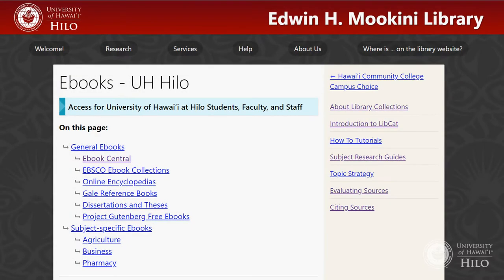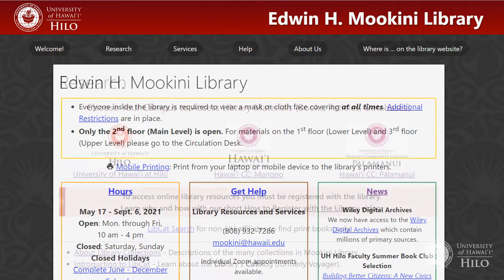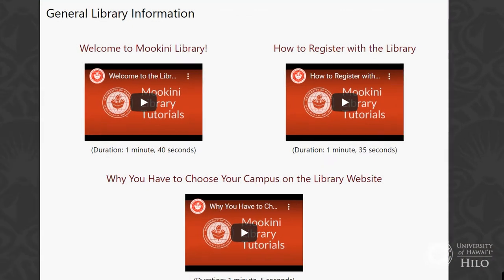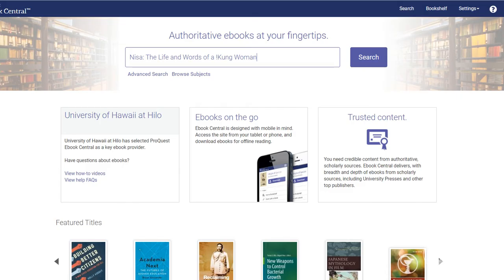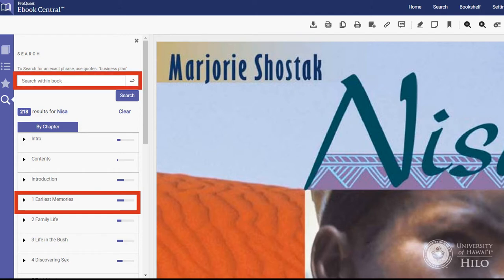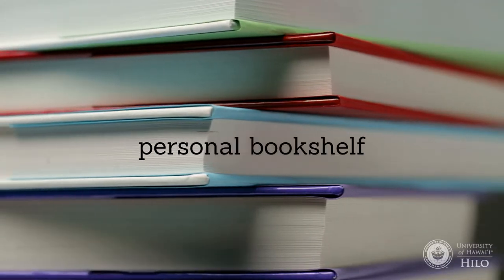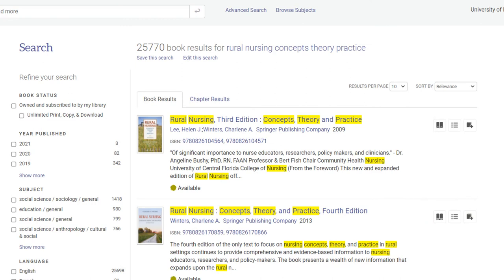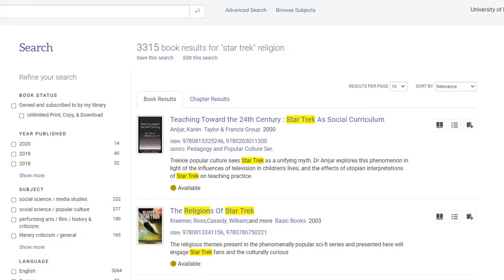Ebook Central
Working with ebooks from Ebook Central.
Amy Saxton & Brian Bays
Edwin H. Mookini Library, University of Hawaii at Hilo